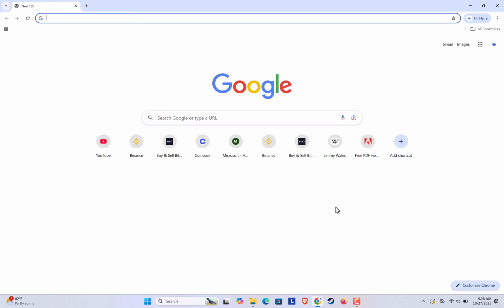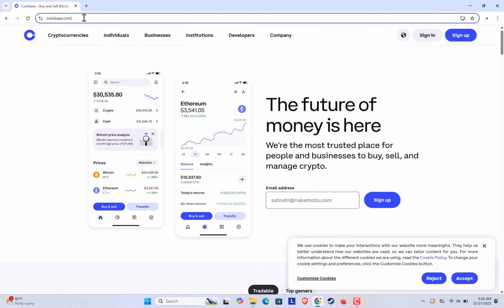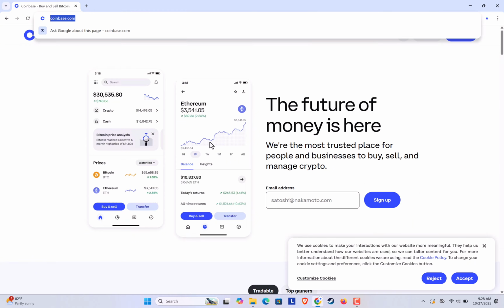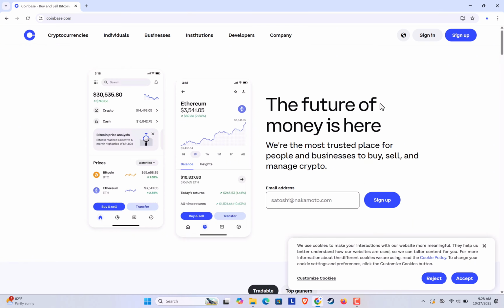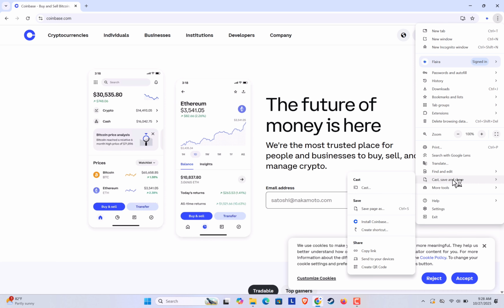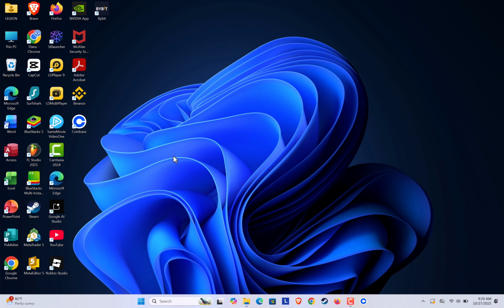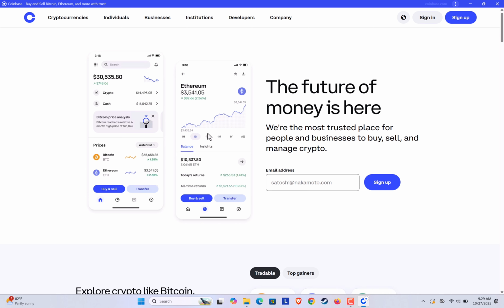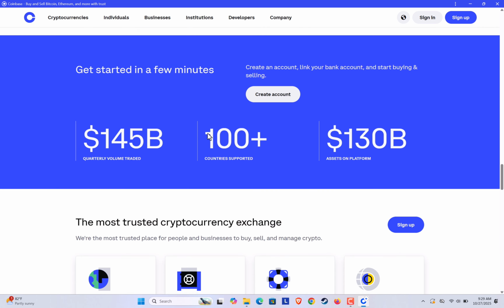How To Download Coinbase Exchange App on PC/Laptop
How to download and install Coinbase Exchange app on your laptop